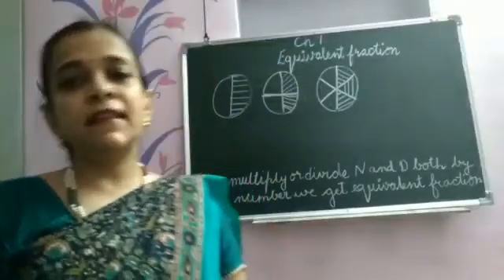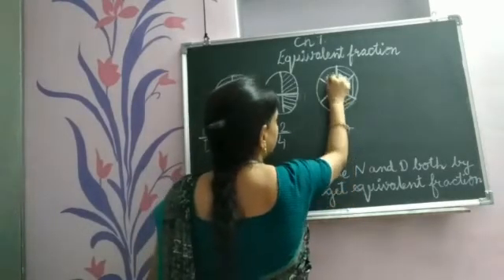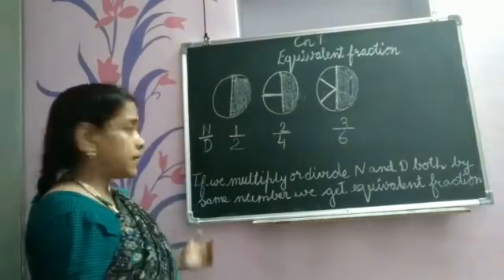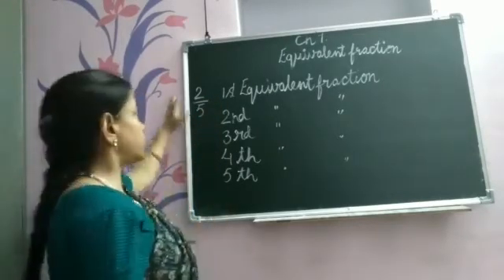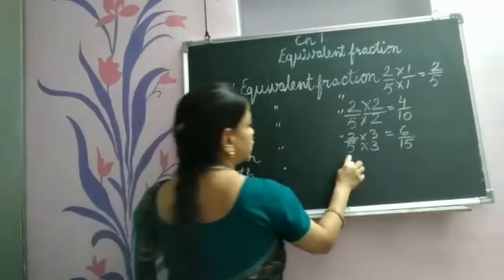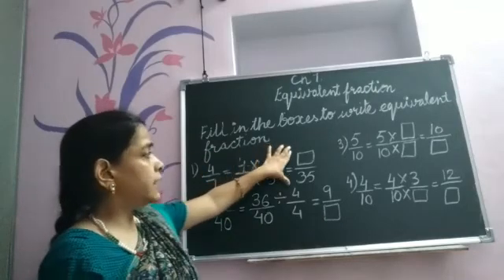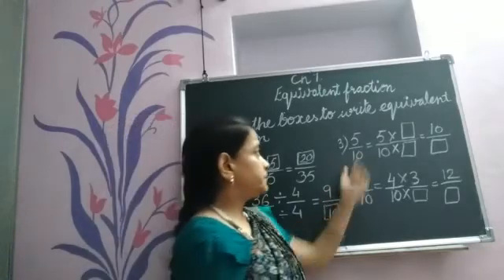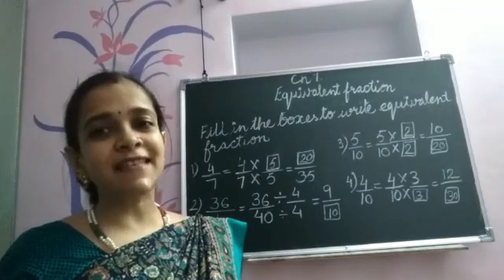Class 5 Equivalent fractions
Explanation by Nitu Ma'am